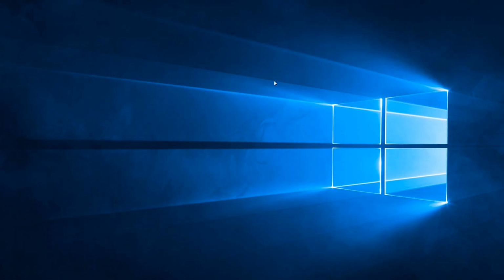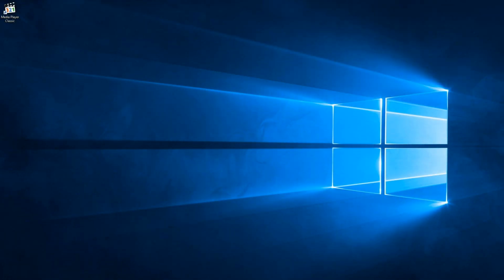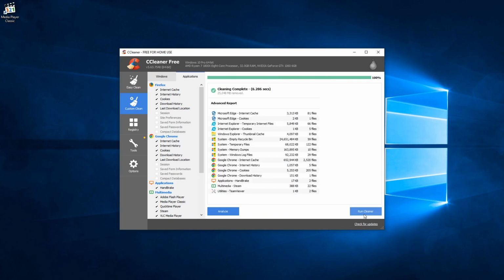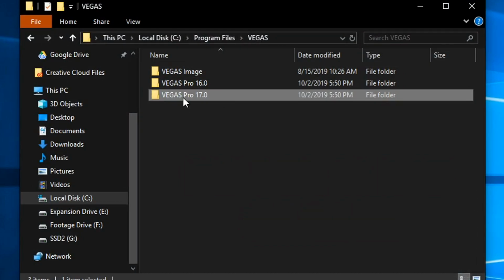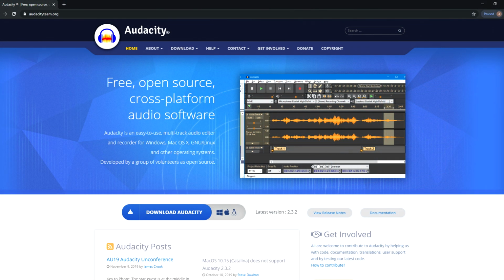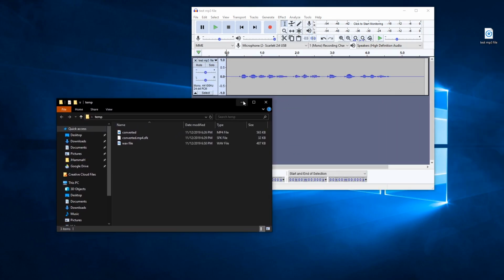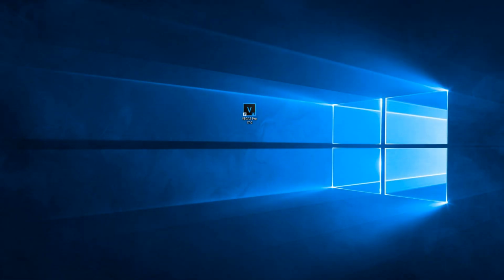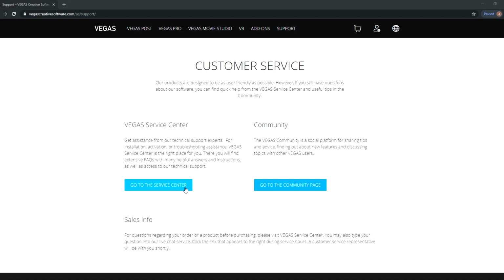Scrapyard Films Molotov Cocktail 🔥 Fixes Most Common Problems in VEGAS Pro 👨‍🏫 VEGAS Tutorial #91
Hey everyone! Josh here with my super special Scrapyard Films Molotov Cocktail! This is a list of fixes that I use and reference all the time when helping answer people's questions on the VEGAS Pro subreddit. This broad spectrum of fixes can help with the following problems. UI (User Interface) glitches, crashing, videos not importing, audio screeching, converting videos, updating VEGAS, contacting support, and much more. Timestamps and Links are provided below

➖▼    TIMESTAMPS    ▼➖

0:52 Step 1: Update Vegas
1:31 Step 2: Update Codecs
2:14 Step 3: Clean Temp Files
3:31 Step 5: Read More Video Types
4:27 Step 7: Convert Your Audio
5:10 Step 8: Factory Reset VEGAS
5:47 Step 9: Reinstall VEGAS

🌟  Easliy support me and get tons of benefits!

🌟  Look at all these sick deals!

⭐  VEGAS Pro Subreddit!

⭐  Update media codecs!

⭐  CCleaner Portable!

⭐  Audacity!

📷 Lens for Camera
🎤 Audio Interface
💡 Soft Box

☑️ 1k - 10k  ► OPAL Status
🔲 10k - 100k  ► BRONZE Status

➖➖▼  Octothorp's  ▼➖➖